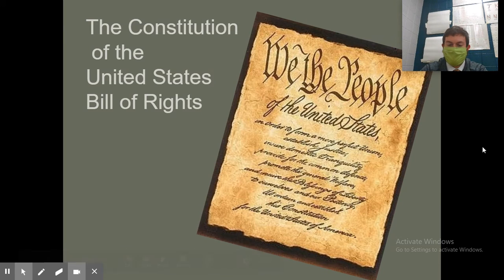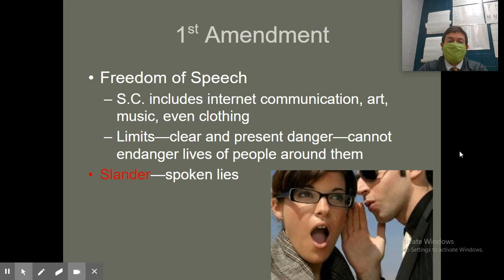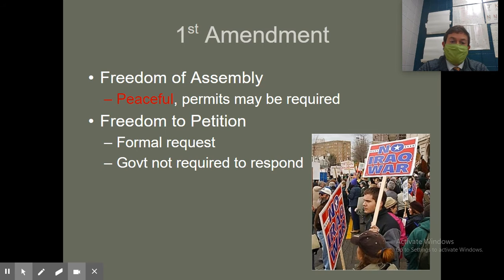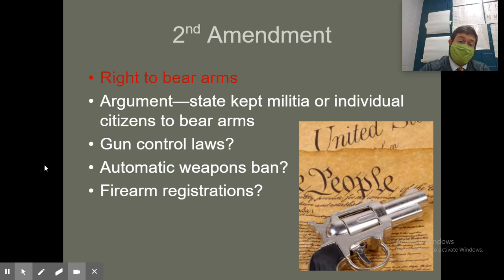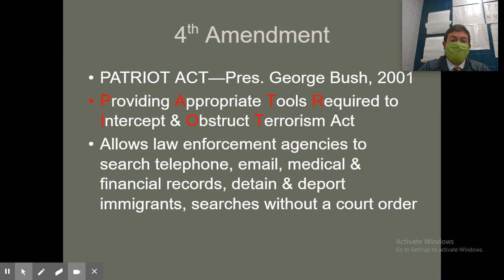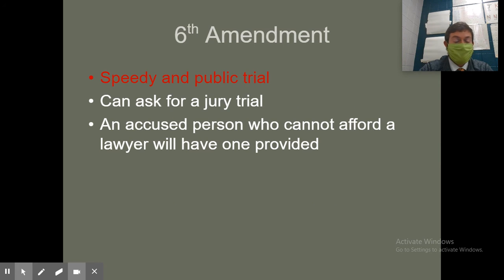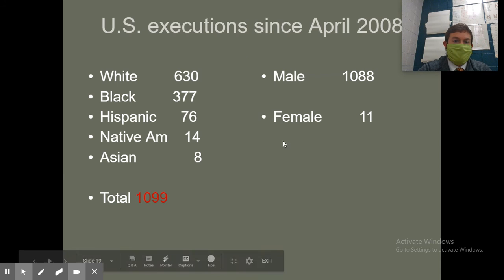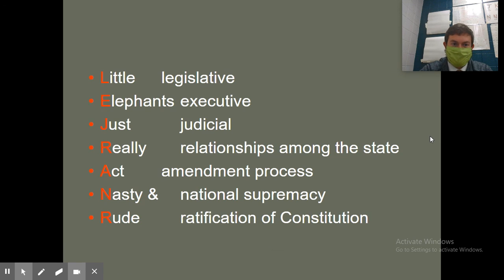Constitution Bill of Rights